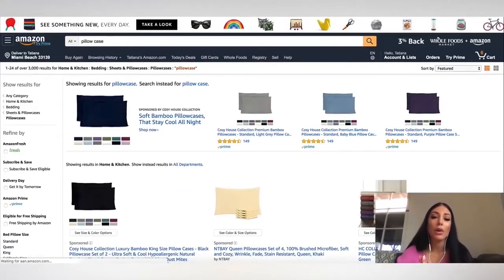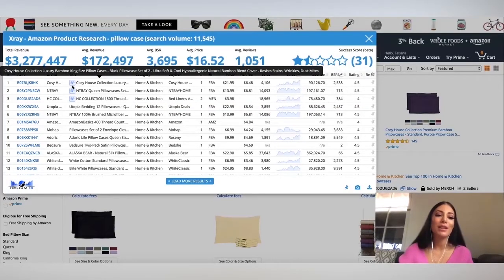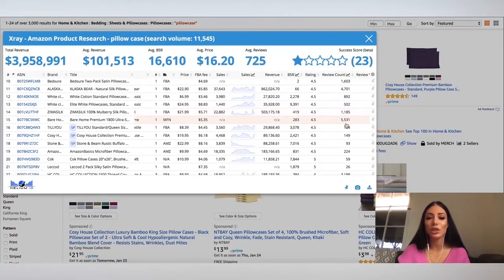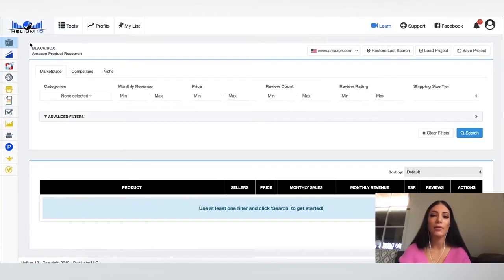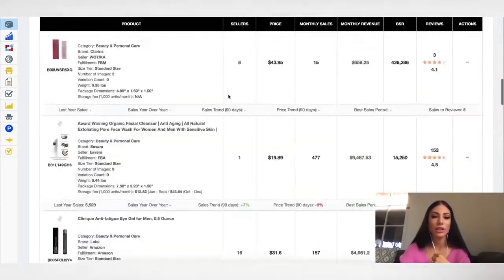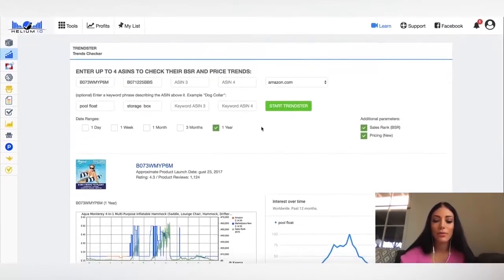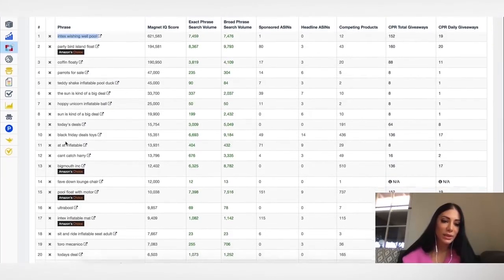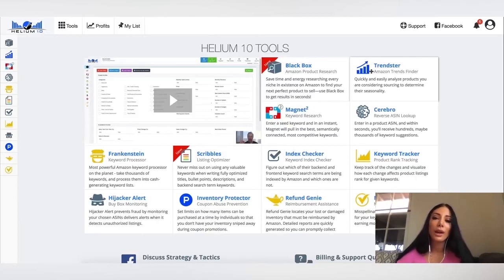🔎 Amazon fba product research + Helium 10 Discount (New 2021)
Helium 10 is a tool that will help you facilitate your Amazon product research 2021.